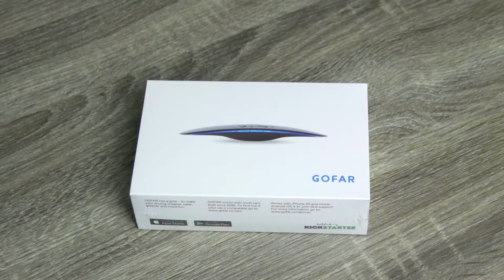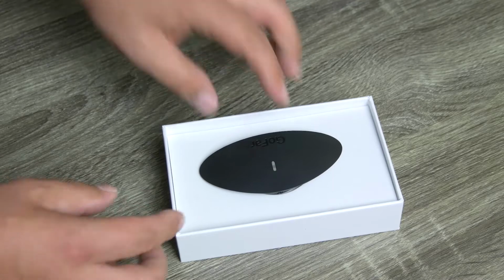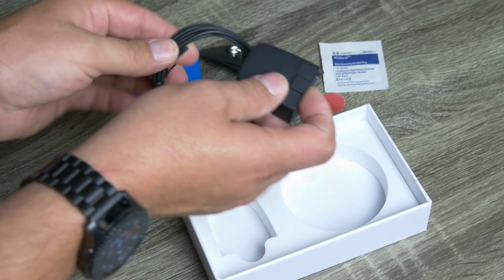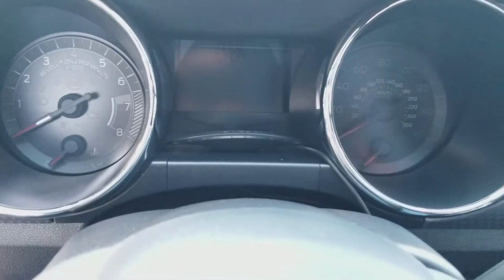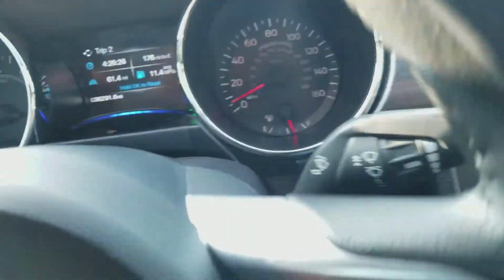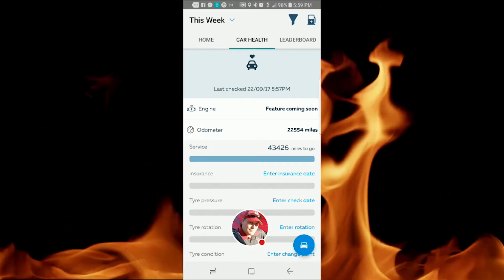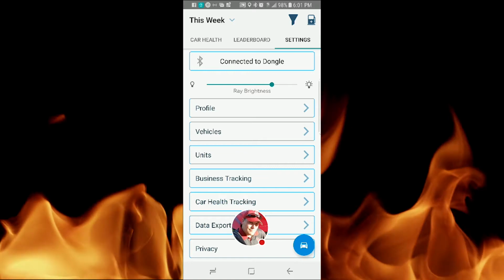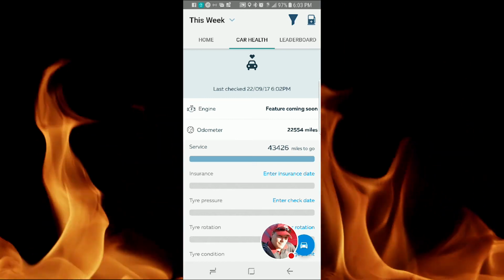GoFar - Drive Smarter, and Save Money!! Get Connected!